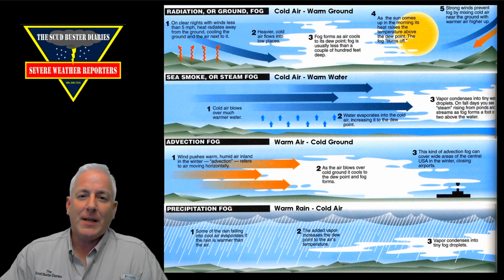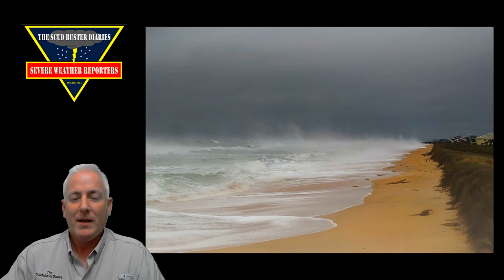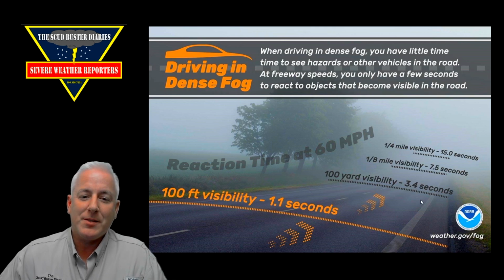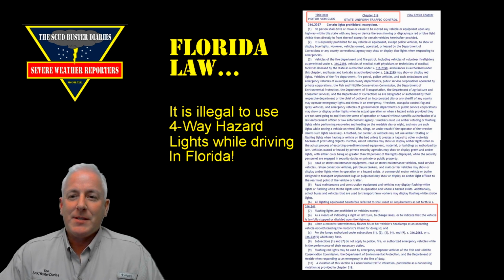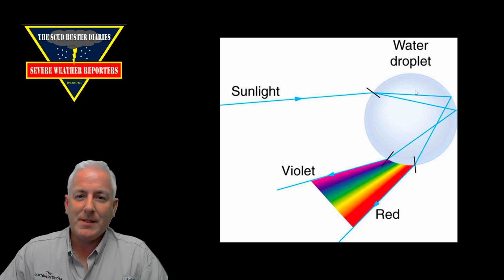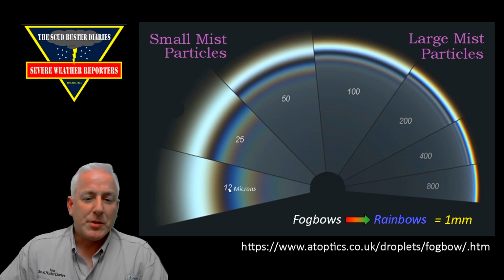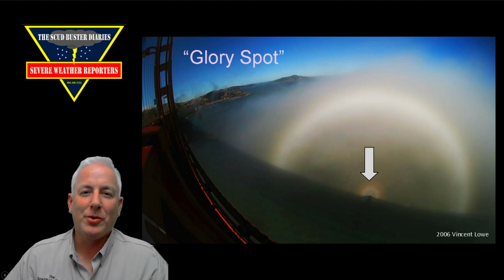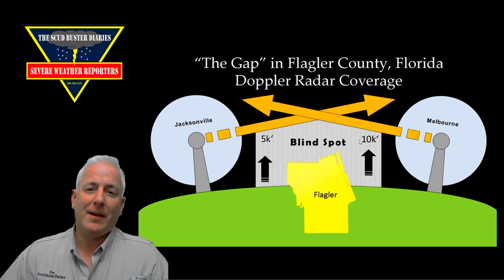Storm Log #5: Fog and Fogbows!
Flagler County, Florida sits at the bottom of a 10k' Doppler Radar Blind Spot. The Scud Buster Diaries Flagler County Storm Chasers reports severe weather from the field directly to the National Weather Service in Jacksonville and Flagler County Emergency Management so that Advisories and warnings can be released to the public.